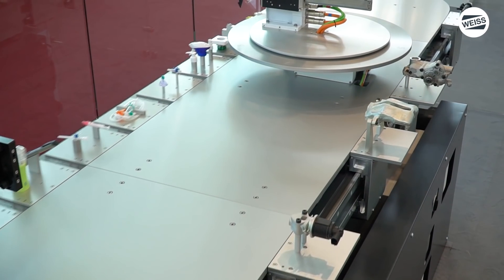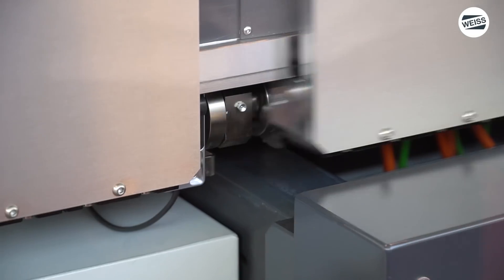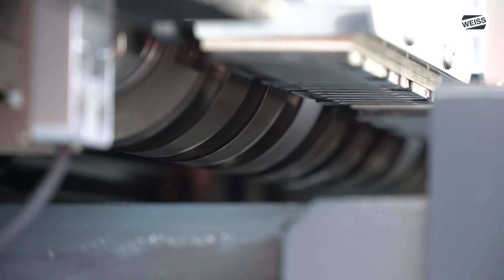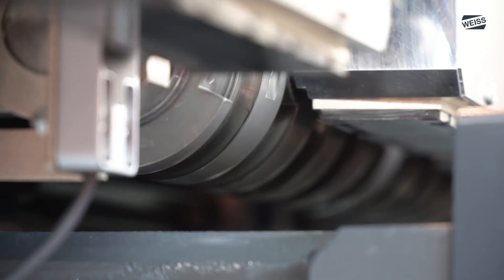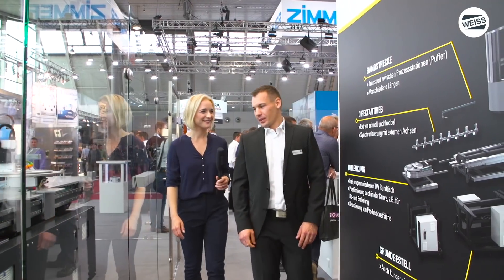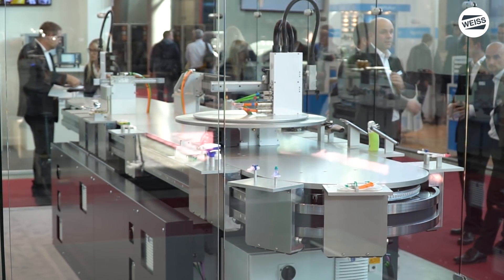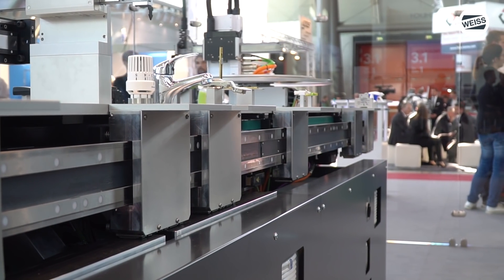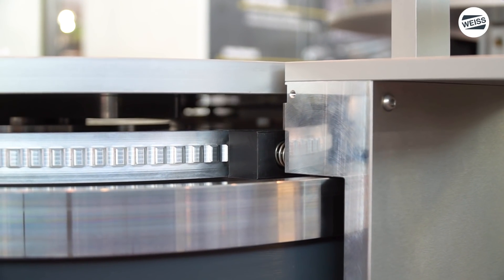Motek 2018 (Teil1): Linear Transfersystem LS Hybrid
Ob Kurvenantrieb, Direktantrieb, frei programmierbare Umlenkung oder Bandstrecke – das aktuell noch in der Entwicklung befindliche Transfersystem LS HYBRID basiert auf dem modularen Baukastenprinzip und erlaubt Ihnen, das System noch genauer als bisher möglich an Ihre Applikationsbedürfnisse anzupassen. Je nach Prozessschritt können Sie so das geeignete Modul mit der passenden Antriebstechnologie für höchste Präzision oder Dynamik einsetzen. Das LS HYBRID lässt sich dabei jederzeit beliebig erweitern und umbauen.